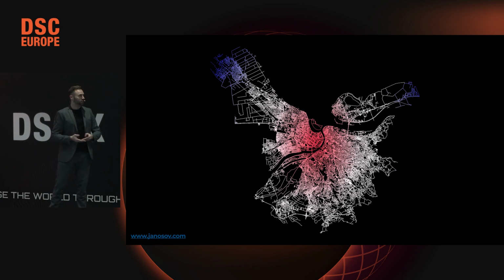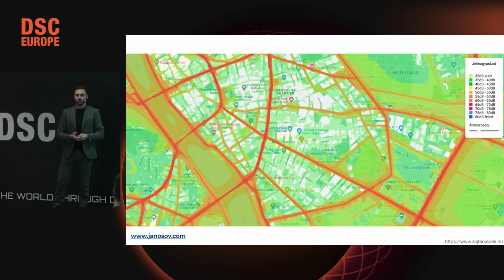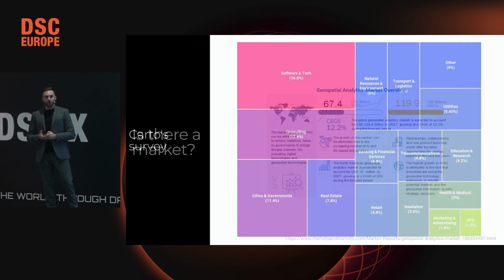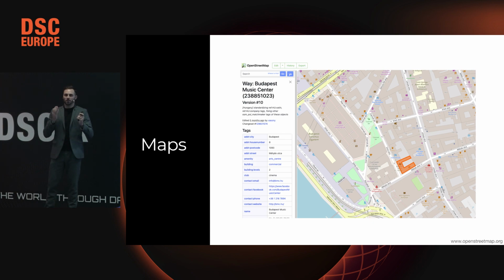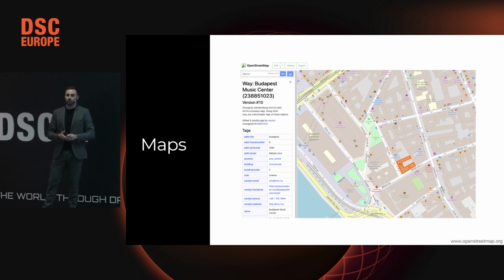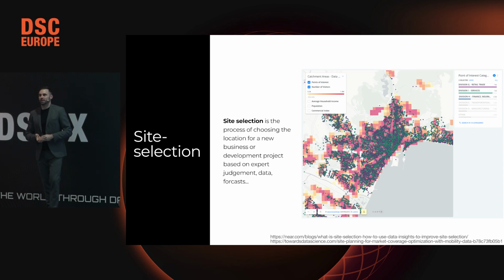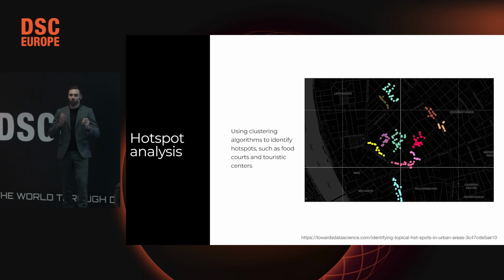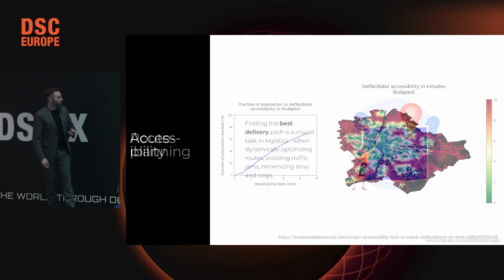Unlocking Geospatial Data Science: A Strategic Overview | Milan Janosov | DSC Europe 23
In this talk, Milan gave a concise overview of the then-current geospatial data science and location intelligence landscape from a C-level perspective to hands-on execution. He covered trending data sources and types, including availability and pitfalls; explored potential use cases for several industry segments; and dove into a practical example from data collection to clear insights.

This speech by Milan Janosov was held on November 23rd at the Data Science Conference Europe 2023 in Belgrade.